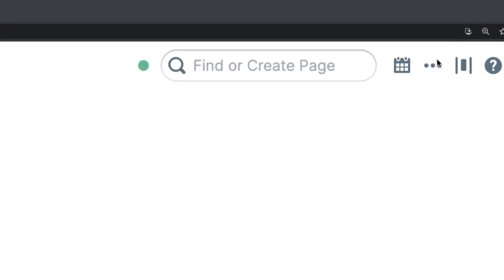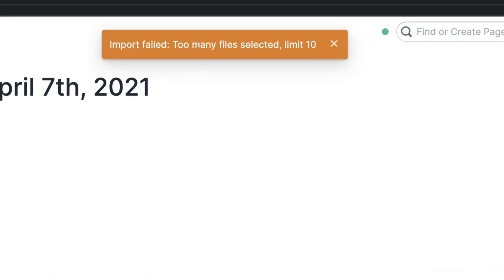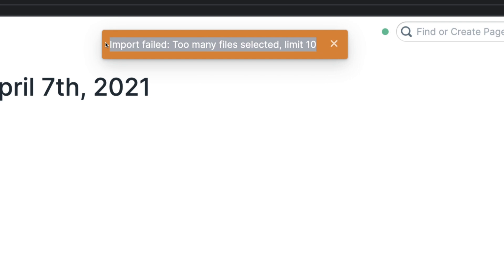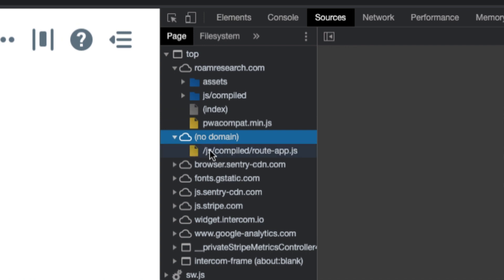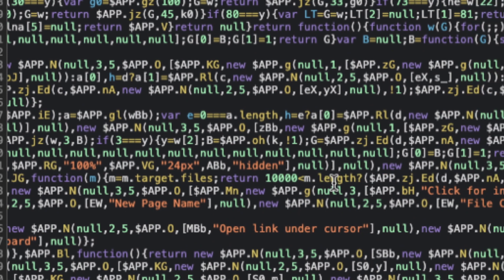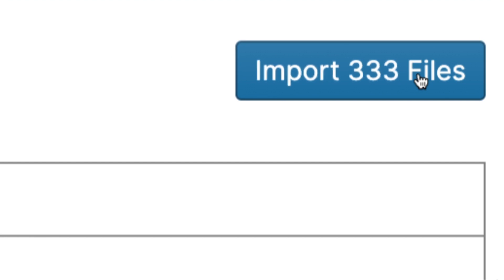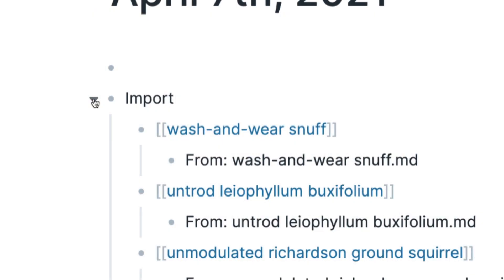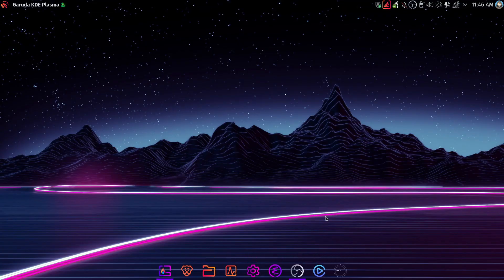Roam Research - How To Import Your Files In Less Time - Overcome the 10 Markdown Files Limitation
If you are trying to import serveral files into Roam you'll get this issue

"Import failed: Too many files selected, limit 10"

In this video I show you how to hack Roam to work, so that you can import as many files as you want

For the text you need to find with cmd/ctrl + f Scroll down to find it in the comments
YouTube doesn't let me paste it here

00:00 Intro
00:03 what's the problem?
00:24 Importing files fails
00:39  Manual Import? No
01:02 Thoughts on roam
01:04 Obsidian
01:55 Tutorial starts here
01:59 Don't reload /refresh the browser
02:12 Open the inspector
03:04 cmd/ctrl + f
03:13 copy this text
03:39 change 10 for 10000
03:57 save the file
04:03 Don't refresh /reload the browser
05:13 Import Succesful
05:59 See "All pages"
06:23 Conclusion
06:24 Thoughts on this limitation